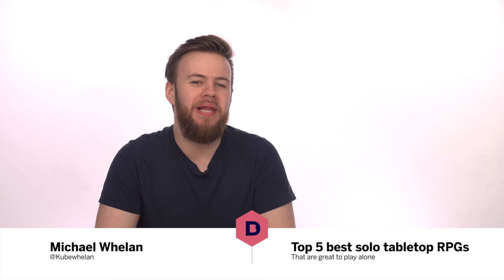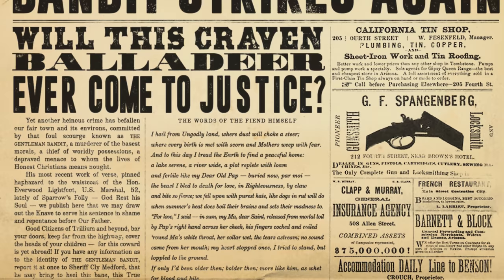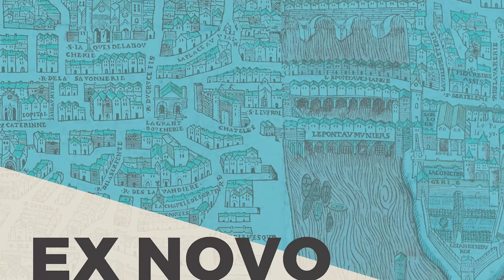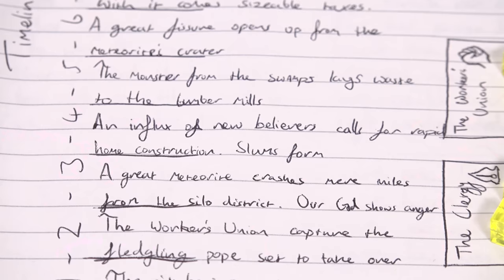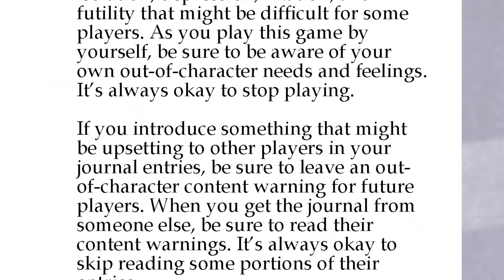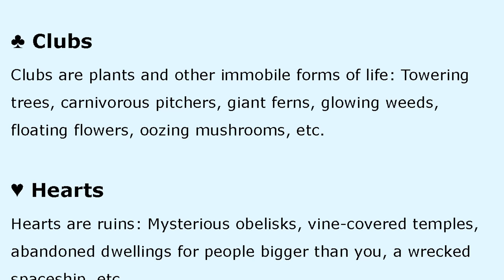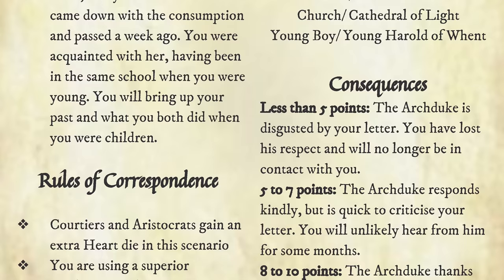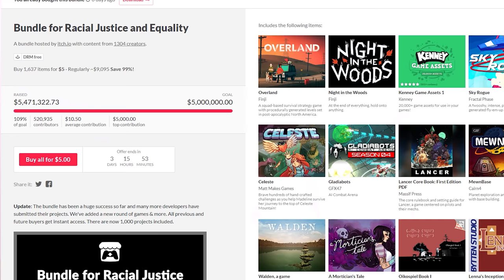Top 5 best solo tabletop RPGs that are great to play alone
Tabletop Role Playing Games don't have to be a group activity, in fact as Wheels has recently discovered, they can sometimes be even more evocative and exciting when played with a single player! Here's 5 of the best solo RPGs that you can play all on your lonesome

4. Alone Among the Stars

As of 12/06/2020 a large chunk of these games are available in the Bundle for Racial Justice and Equality

Thank you to Kurt Potts for inspiring this list with his birthday bundles